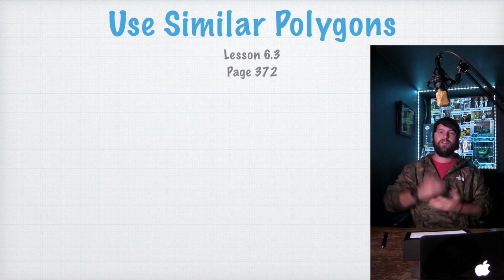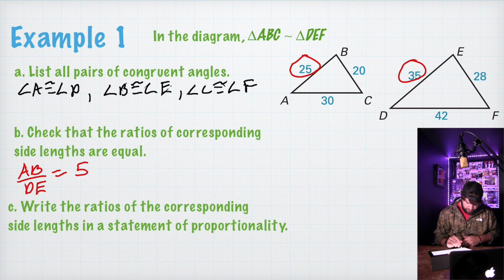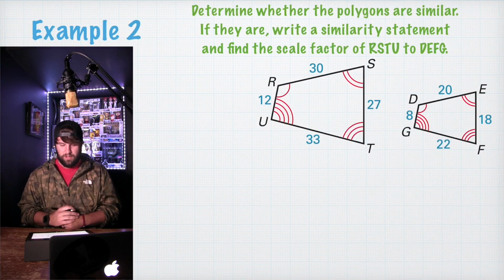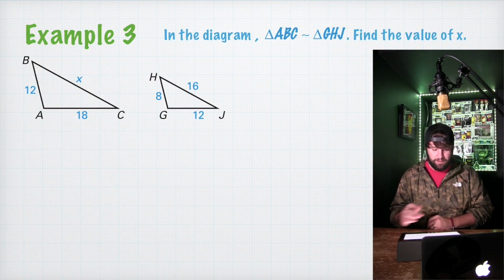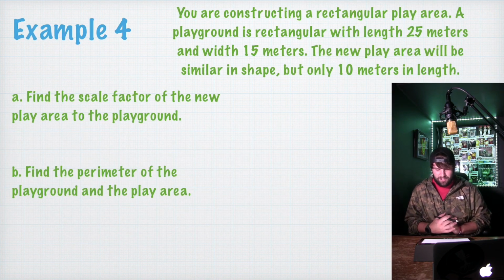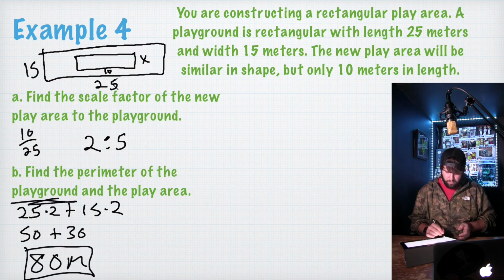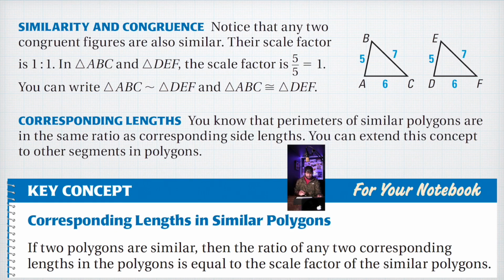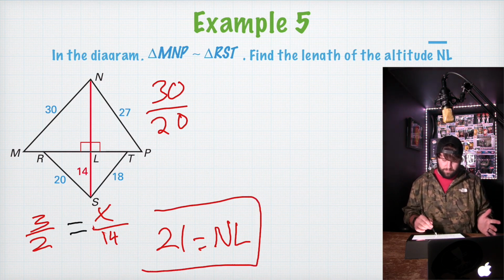Geometry Lesson 6.3 Use Similar Polygons